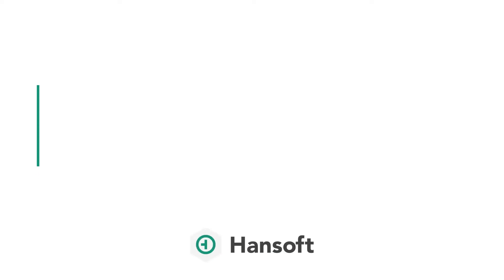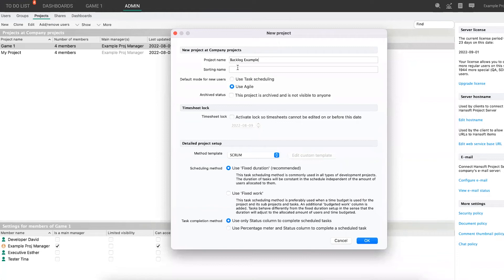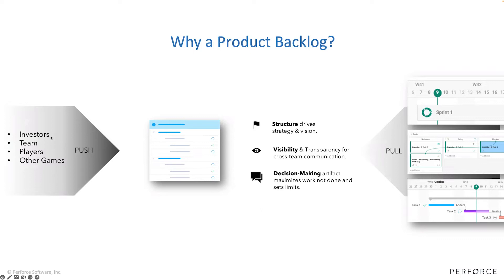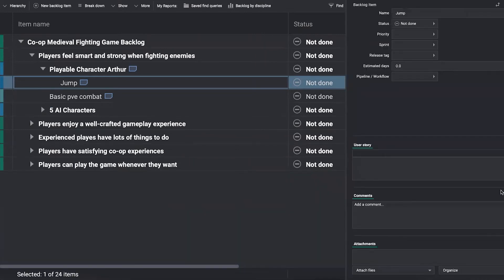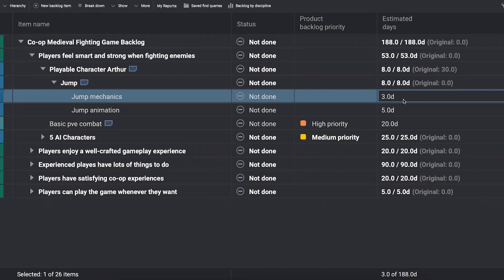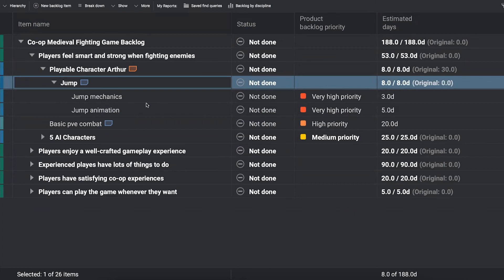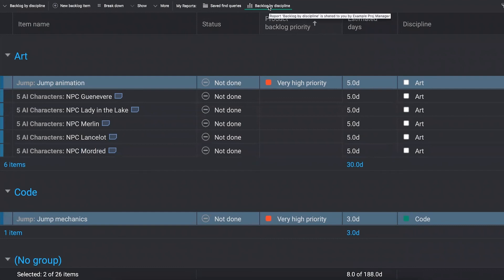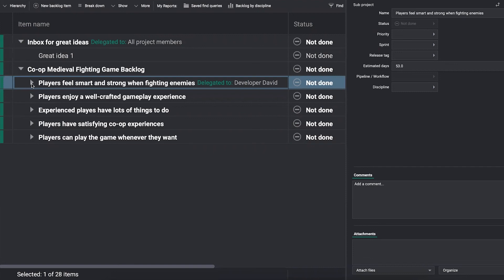How to Build a Product Backlog in Perforce Hansoft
In this video, learn how to build a product backlog in Perforce Hansoft.